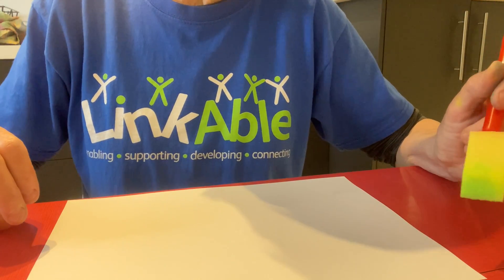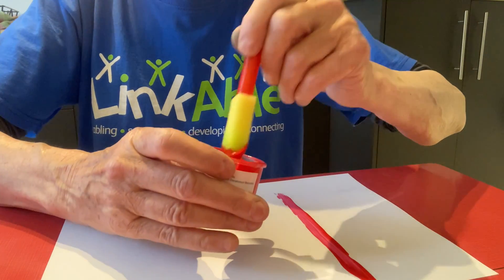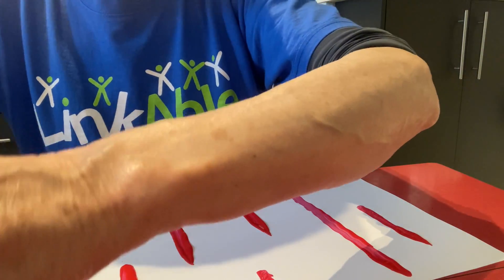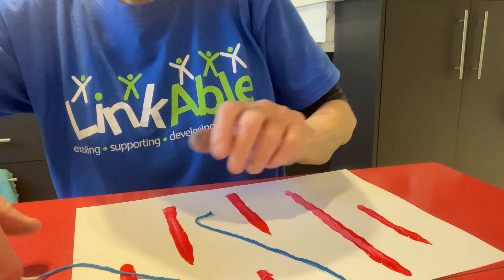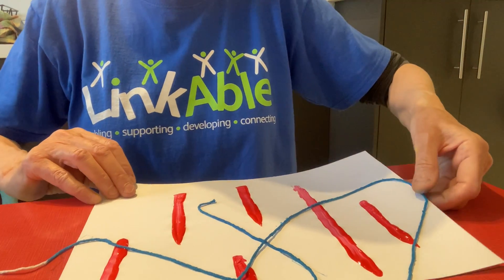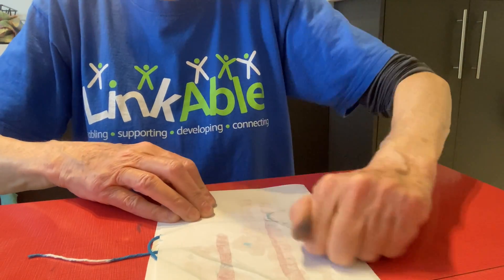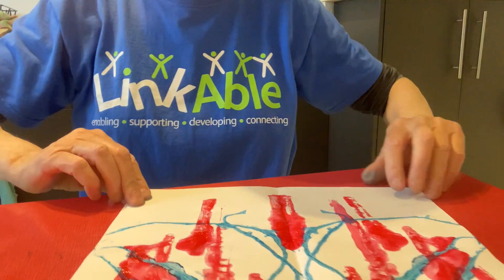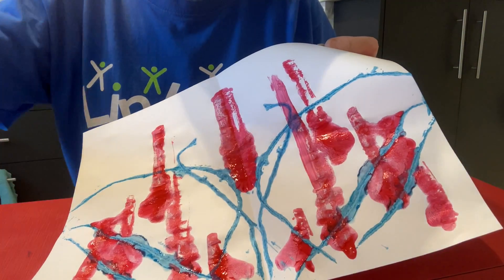String painting Annie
Annie shows you how to use string to make a colourful painting.